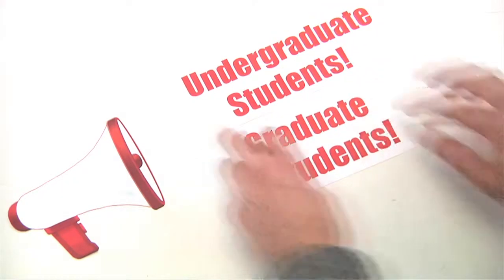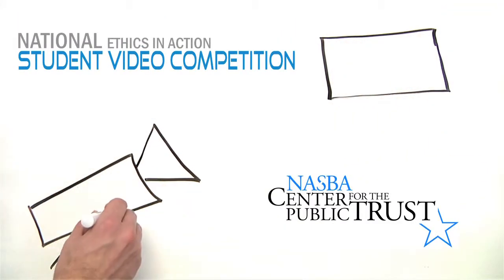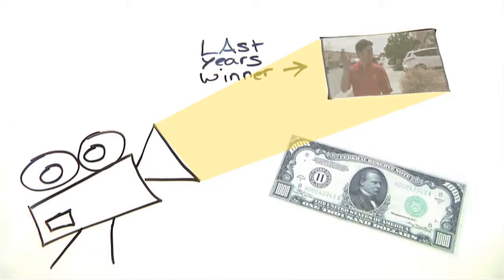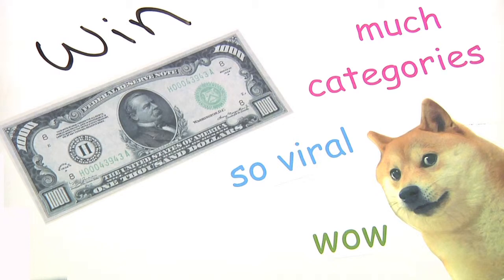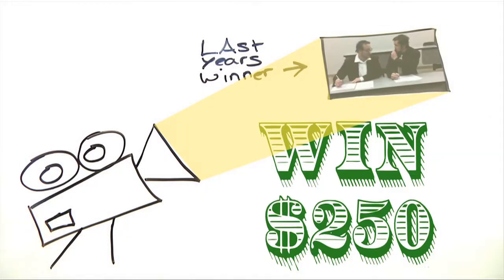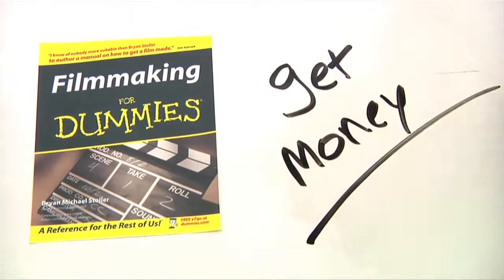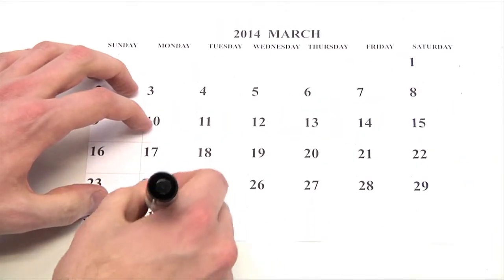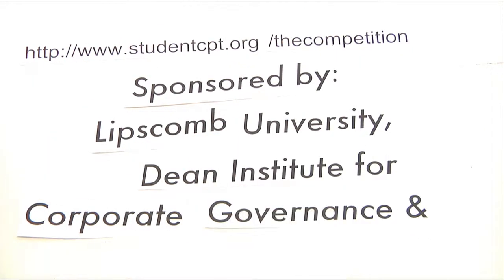2014 SCPT Student Video Competition